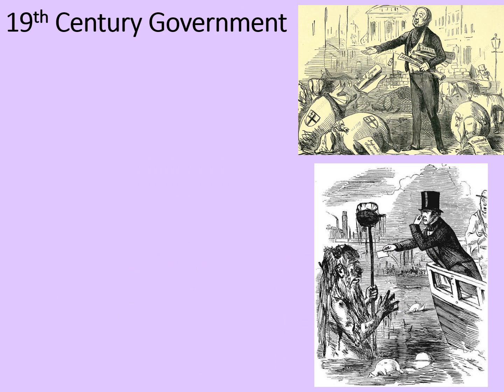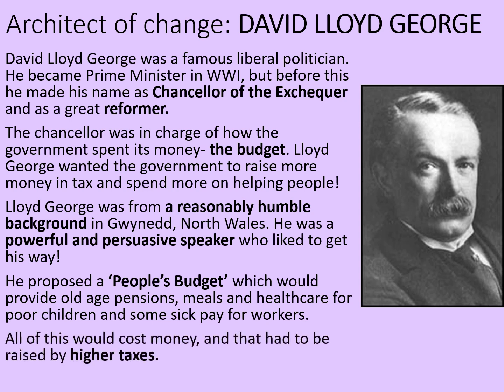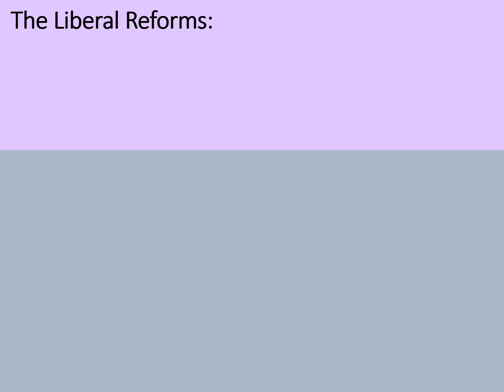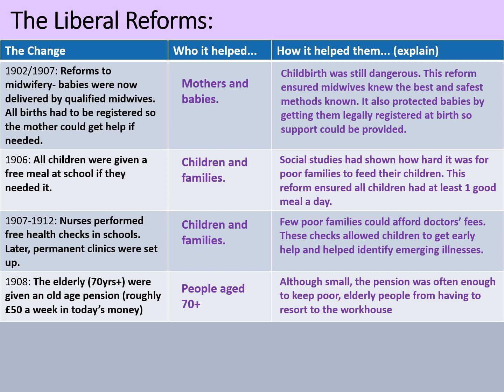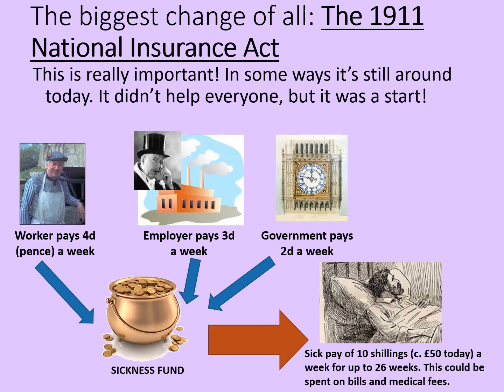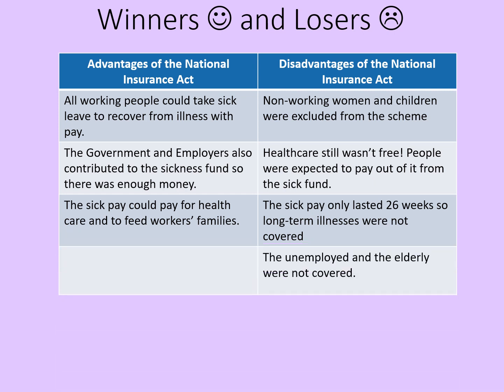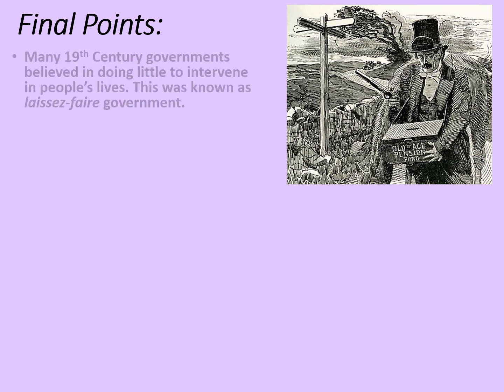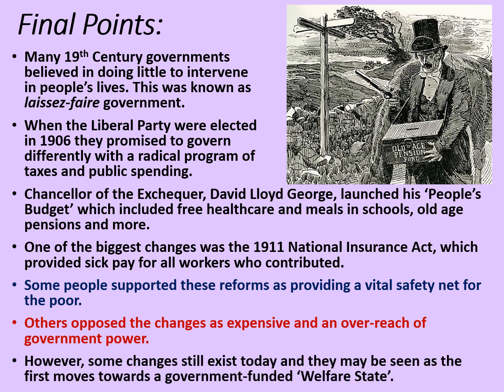GCSE History Rapid Revision: The Liberal Reforms 1906-1914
This Rapid Revision session looks at reforms introduced by the Liberal government during the Chancellorship of David Lloyd George. This includes the National Insurance Act of 1911, old-age pensions, free school meals and much more.